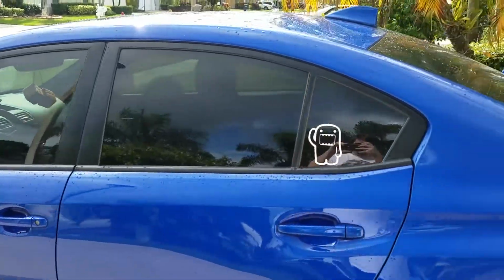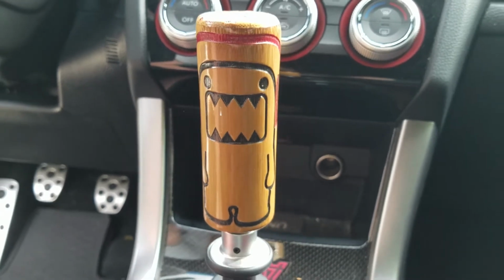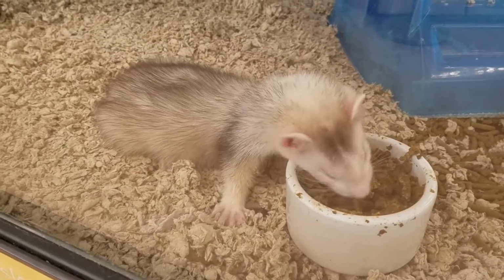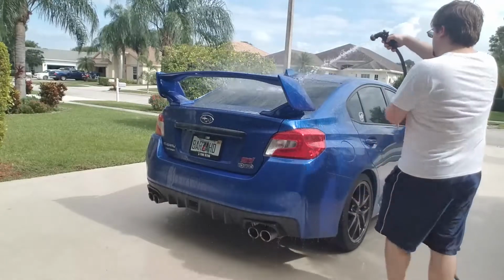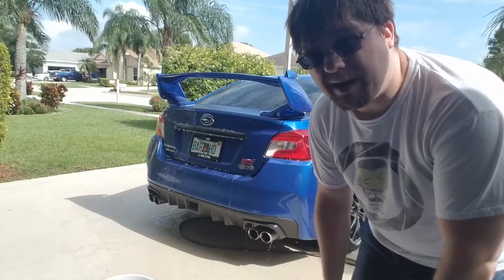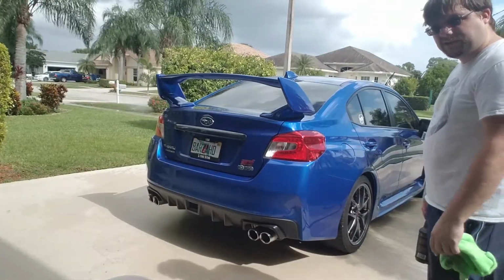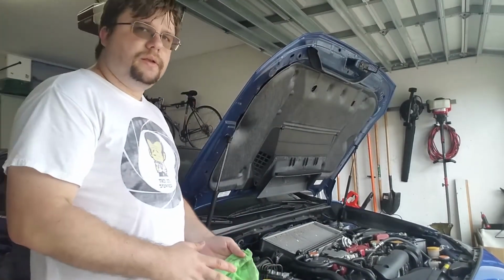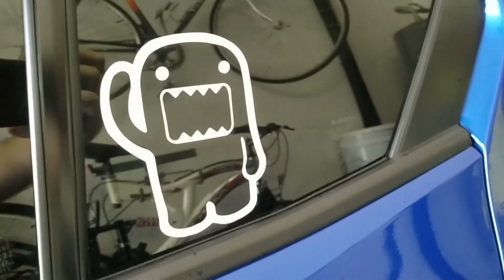STi Vlog #7 | Mods and Car Cleaning Tips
Originally posted: November 5, 2016 at 5:08 PM

Some mod updates on the Subaru WRX STi, and some car cleaning tips.